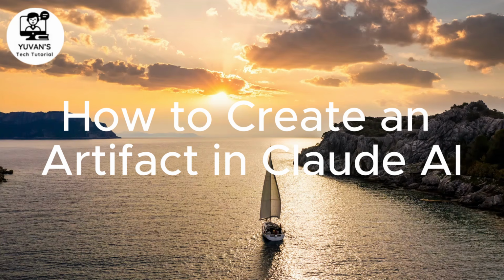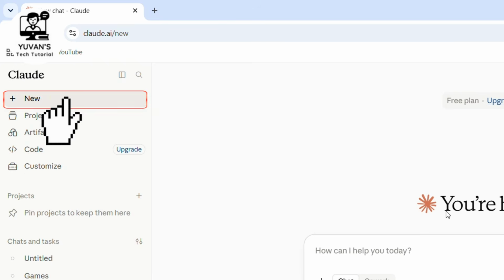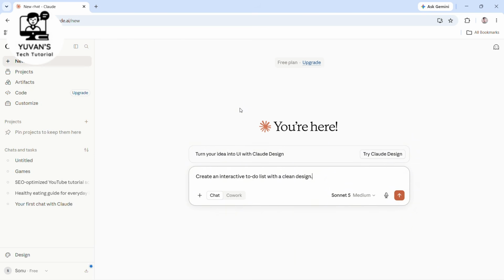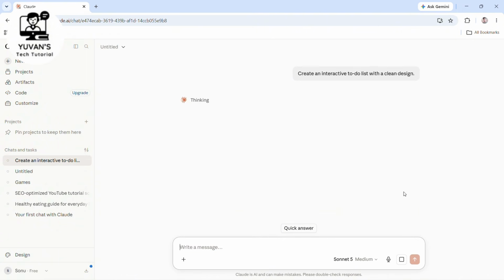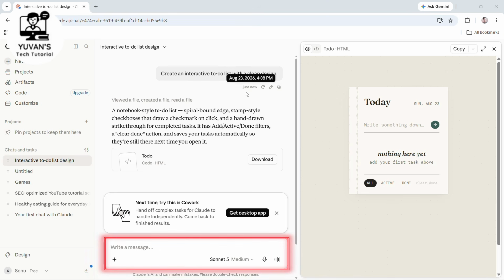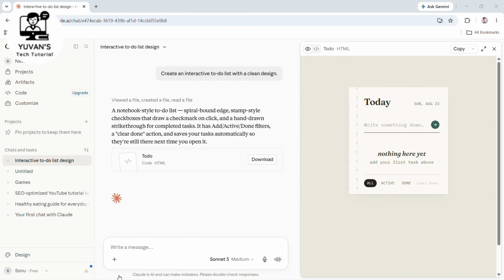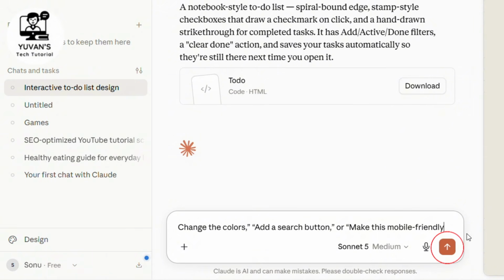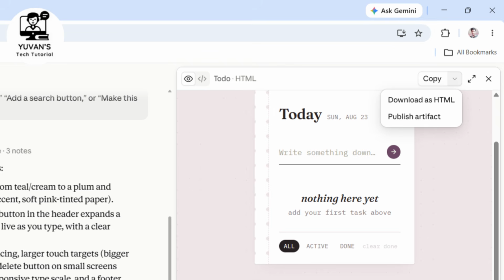How to Create an Artifact in Claude AI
How to Create an Artifact in Claude AI with this step-by-step tutorial. Learn how to create an artifact in Claude AI, create artifacts in Claude, and use artifacts in Claude AI to build interactive projects. In this video, you'll discover how to create a Claude artifact, how to make artifacts in Claude, and how to create a website with Claude AI artifacts. You'll also learn how to create an app in Claude, create artifacts in Claude AI, and how to publish Claude AI artifacts when your project is ready.

Timestamps:
0:00 Introduction
0:20 Creating an Artifact in Claude AI
1:04 outro